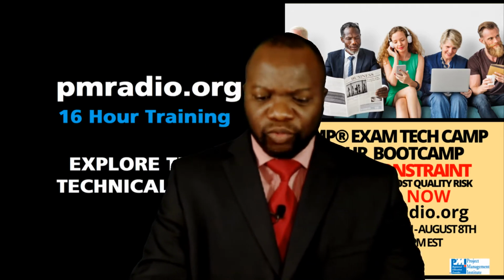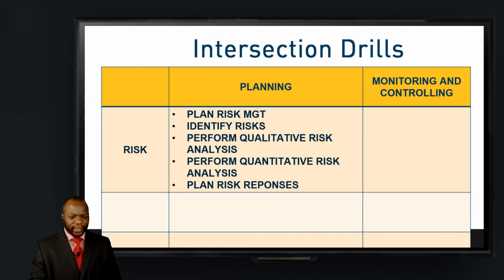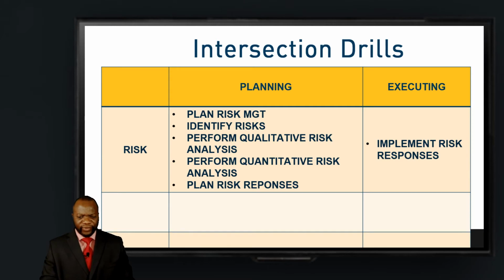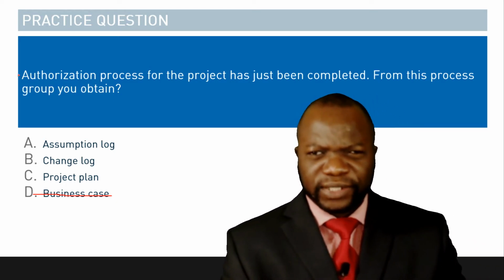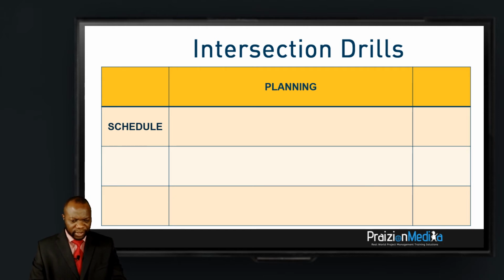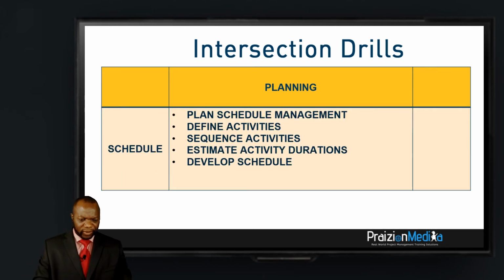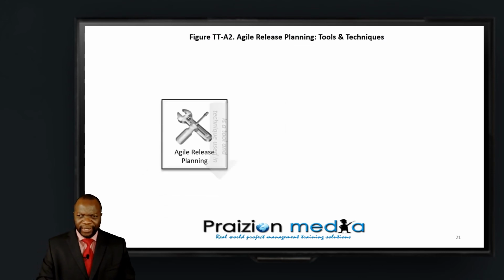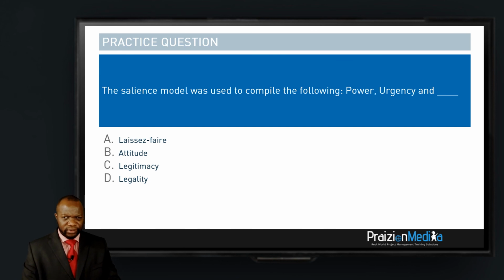PMP Exam Drill (Episode 38) PMBOK Guide P.25 Intersection Point Drill (Easy)